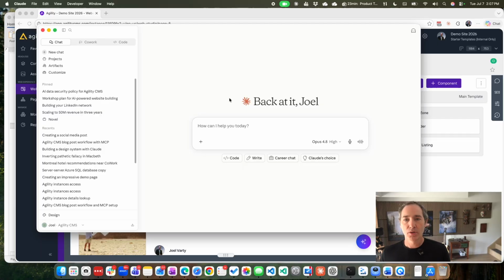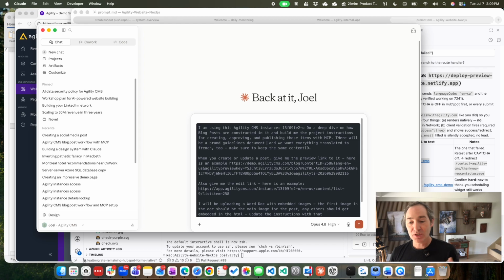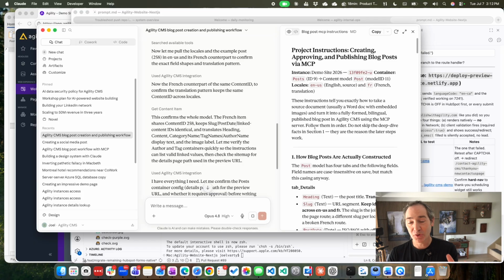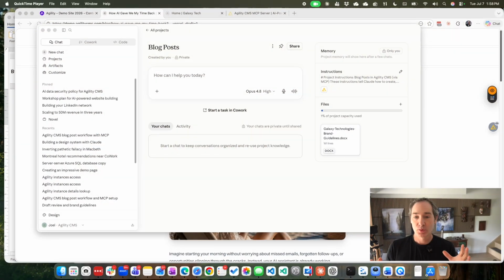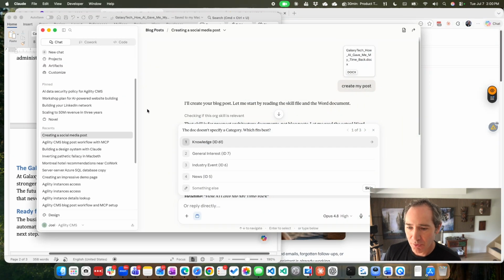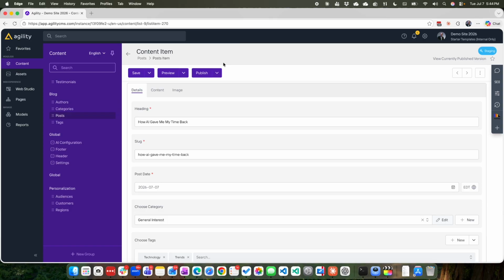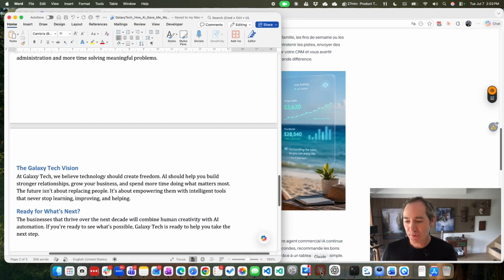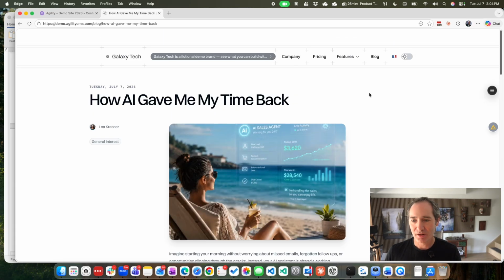How to Build an AI Content Pipeline: Claude + Agility CMS MCP Server (Full Tutorial)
Stop copying and pasting content into your CMS. In this video, learn how to build an AI content pipeline that takes an unstructured Word document (with embedded images) and turns it into a fully structured, translated, and published blog post, no manual formatting required.

Using Claude's Agility CMS MCP Server, we show you how to:
✅ Connect Claude to your Agility CMS instance
✅ Auto-generate project instructions based on your existing content model
✅ Apply brand guidelines automatically to new content
✅ Drag-and-drop a Word doc and let AI extract text, images, and formatting
✅ Auto-translate content into French while preserving content IDs across locales
✅ Get instant preview and edit links without leaving Claude
✅ Approve and publish content directly through AI (with human-in-the-loop controls)

This workflow dramatically shortens the content supply chain, letting your whole team create, translate, and publish blog content faster, even if they've never touched Agility CMS before.

0:00 Why you need to shorten your content supply chain
0:57 Setting up the Agility CMS MCP Server in Claude
1:20 Writing the prompt to build your project instructions
2:52 Creating the Claude project and adding instructions
4:01 Adding brand guidelines and enabling the MCP tool
4:31 Dragging in the Word doc to create a blog post
5:26 AI selecting categories and following content structure rules
6:00 Uploading images and generating alt text automatically
6:25 Reviewing the French translation
7:47 Publishing English and French versions
8:29 Verifying the live site in both languages
9:11 Wrap up: sharing this pipeline with your team